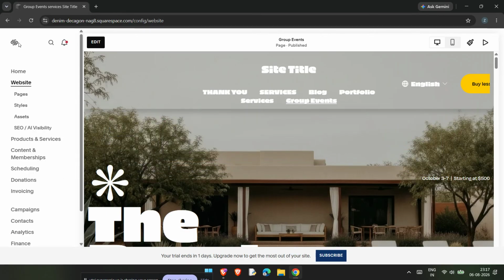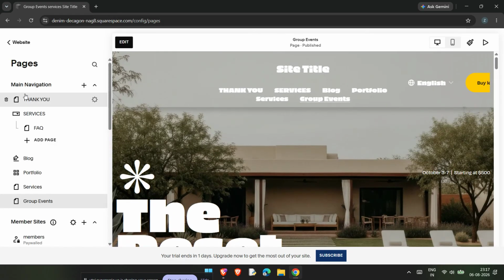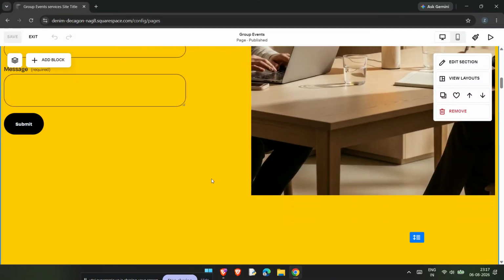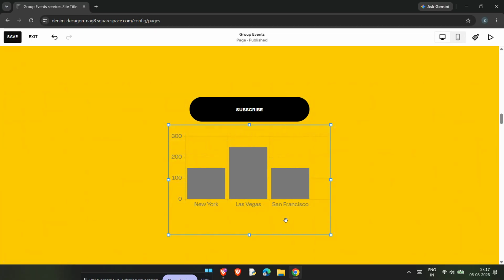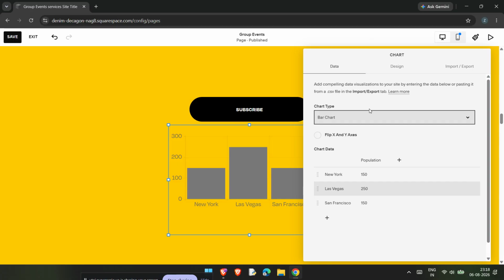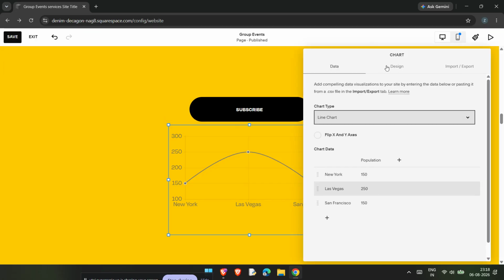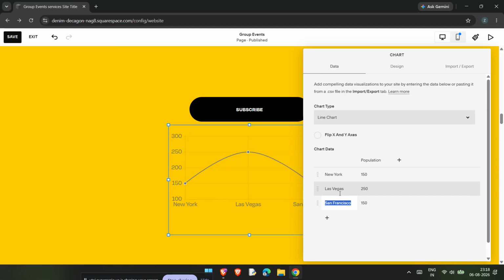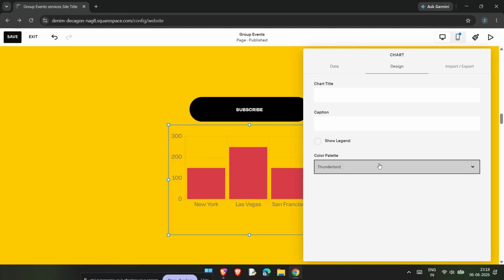How To Add Charts In Squarespace (Step By Step Guide)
Learn how to add charts in Squarespace step by step. In this tutorial, you’ll see how to insert a chart block, switch between pie, bar, and line charts, edit chart text, and customize the color palette.

🕚Timestamps:
0:00 Intro
0:12 Open Squarespace and Go To Website
0:23 Open Pages And Choose The Page To Edit
0:36 Click Edit In The Top Left Corner
0:49 Click Add Block And Select Charts
1:02 Click On The Chart To Edit
1:20 Change Between Pie Chart, Bar Chart, And Line Chart
1:42 Edit The Text In The Chart
2:00 Change The Color Palette For Different Colors
2:18 Outro

✍️What You'll Learn In This Video:
• How To Add A Chart Block In Squarespace
• How To Choose The Right Chart Type For Your Data
• How To Edit Chart Text And Labels
• How To Change Chart Colors And Palettes
• How To Make Charts Match Your Squarespace Design

💡Pro Tips:
• Use bar charts for comparisons, pie charts for proportions, and line charts for trends
• Keep chart labels short and easy to read
• Match your chart colors to your brand for a more polished look
• Preview the chart on both desktop and mobile before publishing
• Keep the data simple so the chart stays clear and effective